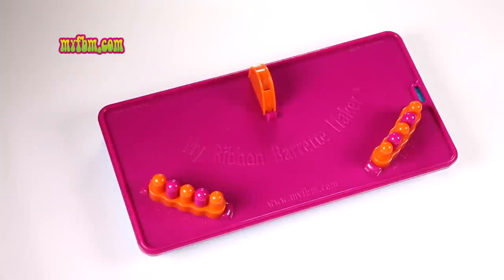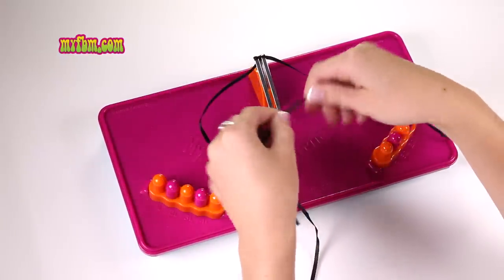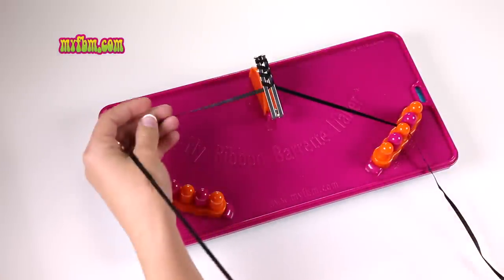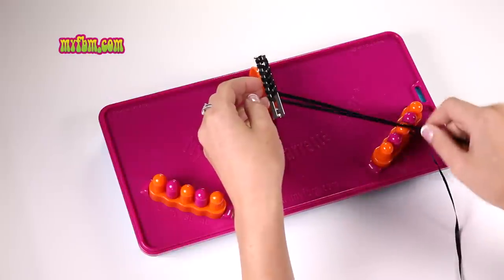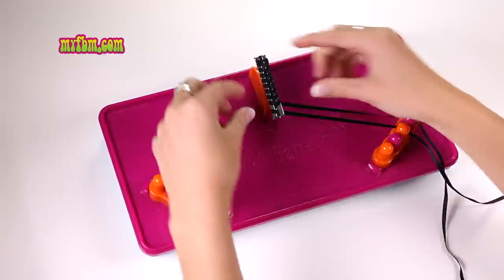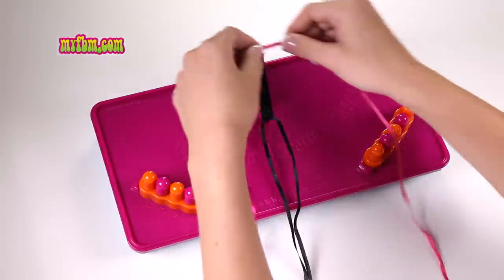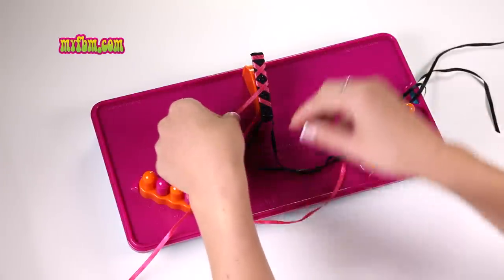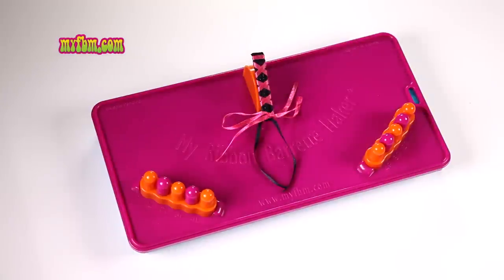My Ribbon Barrette Maker® Criss-Cross Pattern Design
Criss-Cross Pattern — With My Ribbon Barrette Maker®, everything you need is at your fashionista fingertips! With ribbons to razzle and beads to dazzle, My Ribbon Barrette Maker® lets you create awesome hair flair for yourself and your friends! Watch the tutorial video below, and start making ribbon barrettes to match all your favorite outfits today!